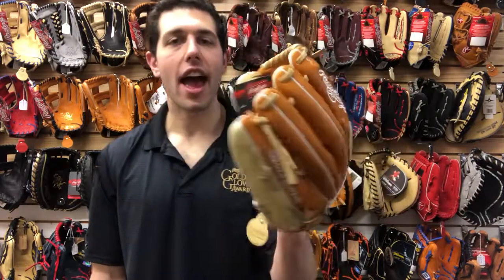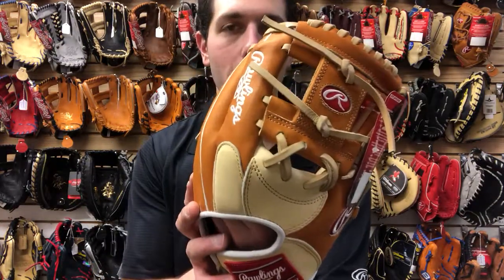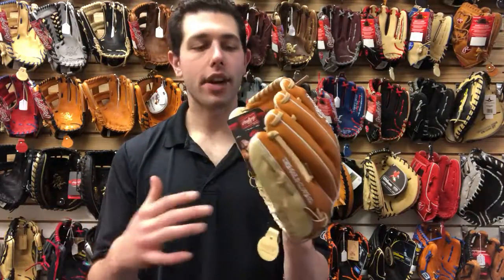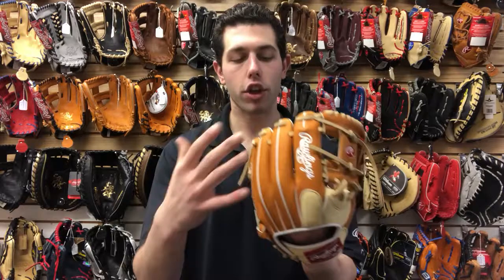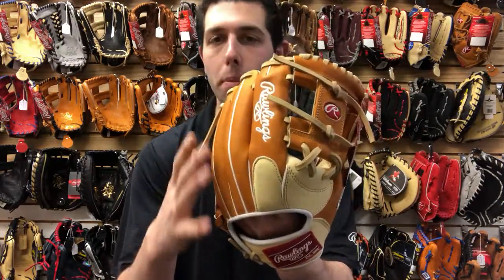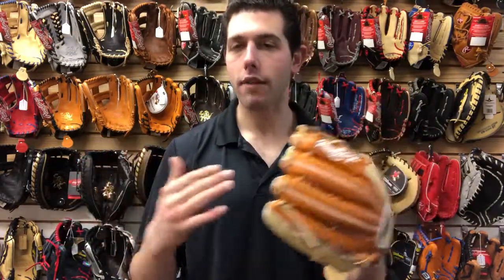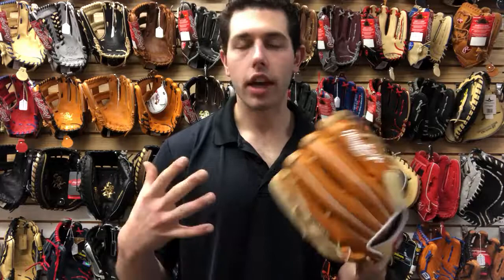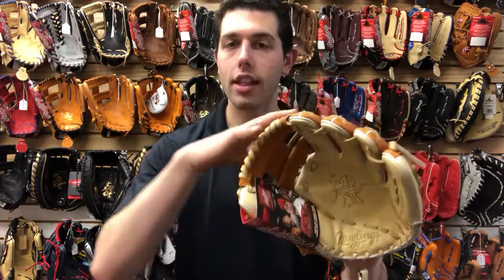Closeoutbats.com Rawlings Heart of the Hide 11.5 Infield Glove PRONP4-2CTW 2018